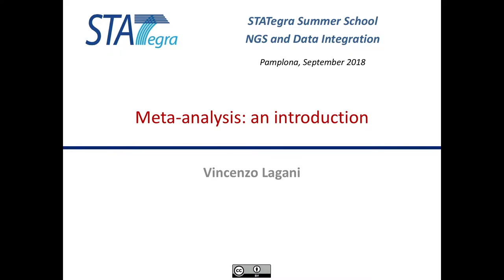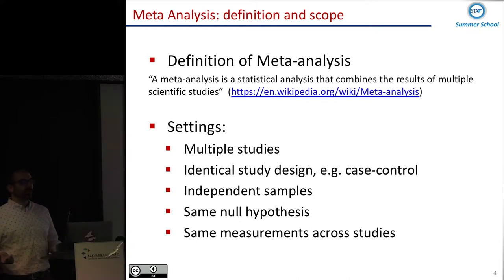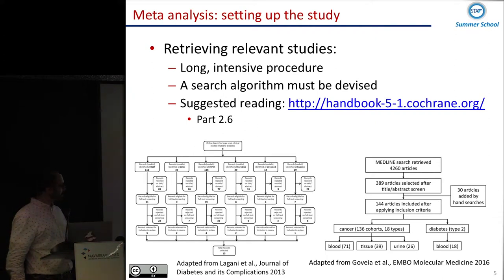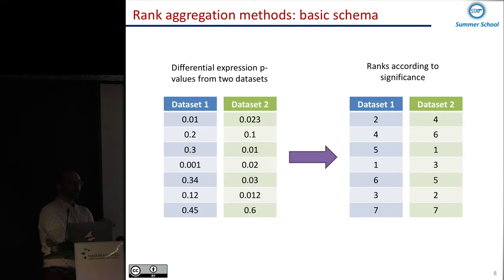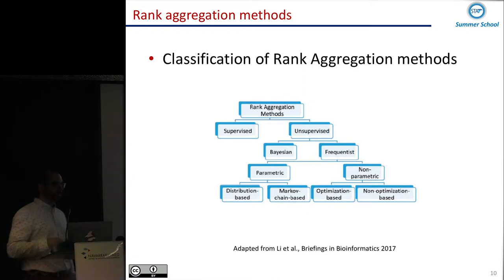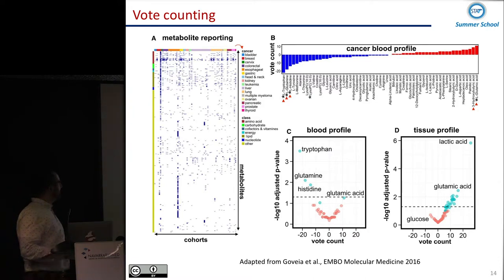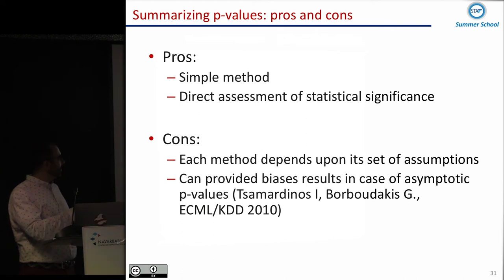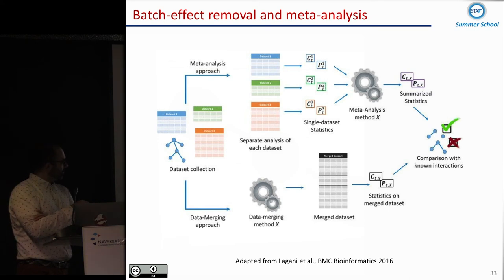NGS & Data Integration School 2018 Introduction to MetaAnalysis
Vincenzo Lagani
STATegra NGS & Data Integration Summer School
Navarrabiomed, 26th September 2018